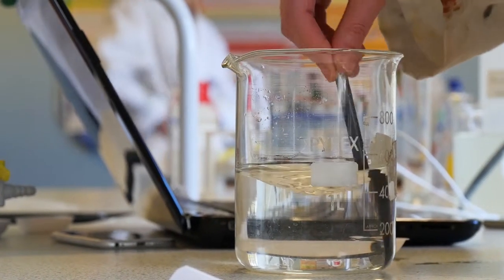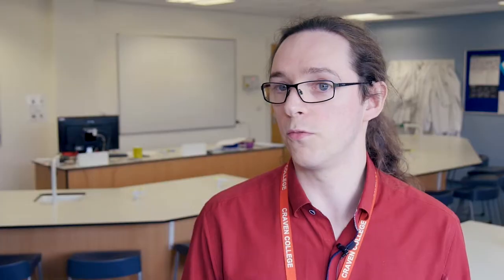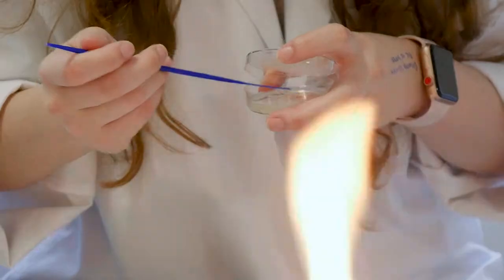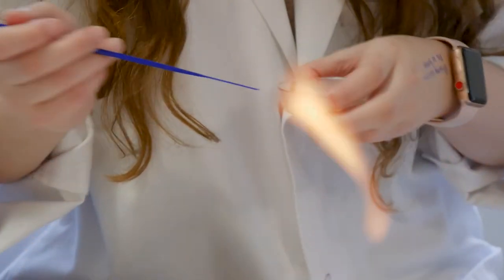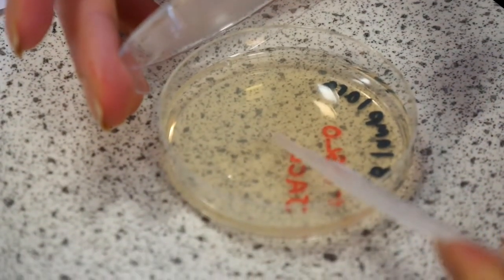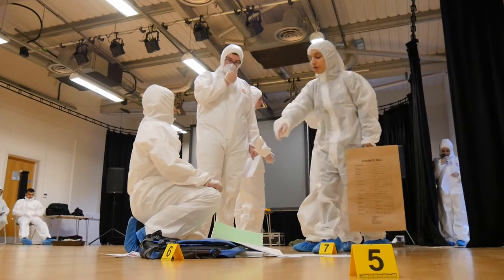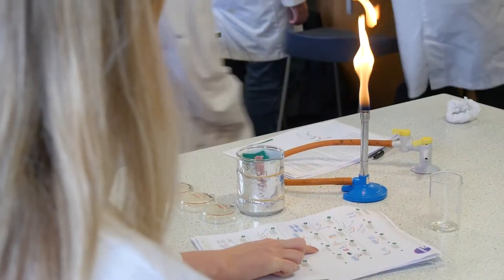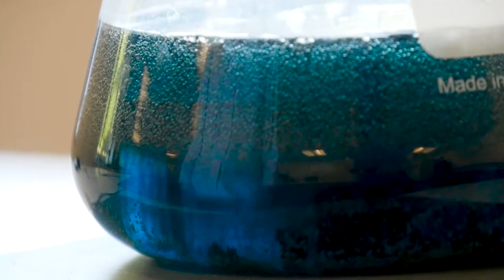Science - Simon Reed